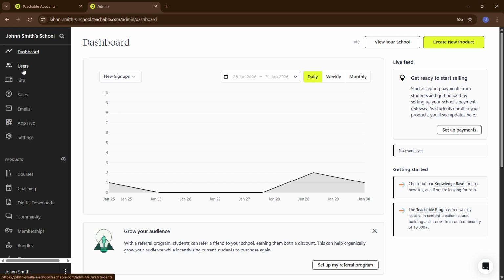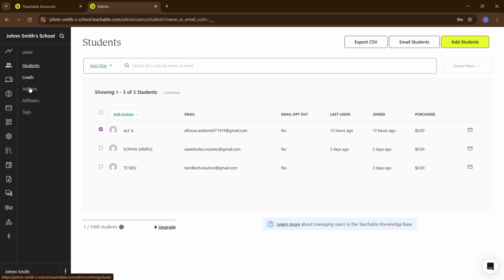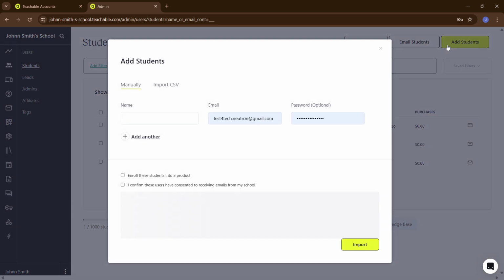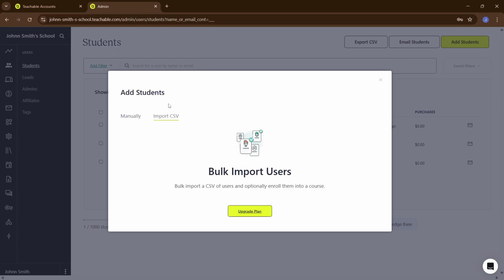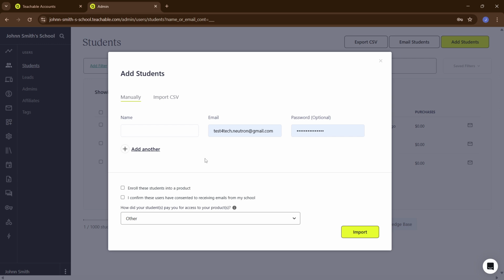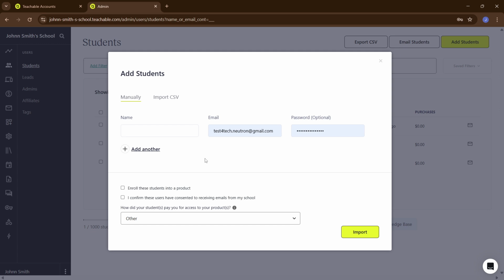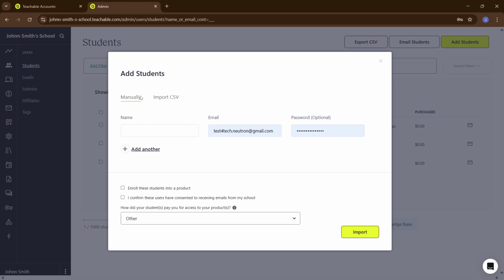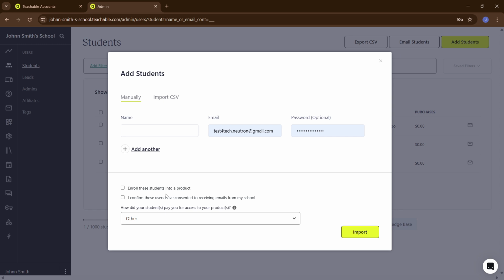How to Import Student Contact List to Teachable [2026 Full Guide]